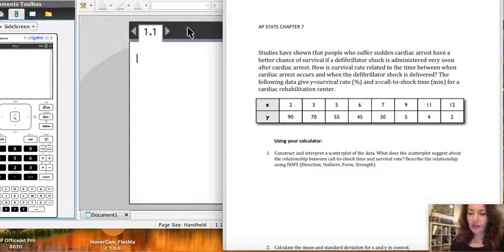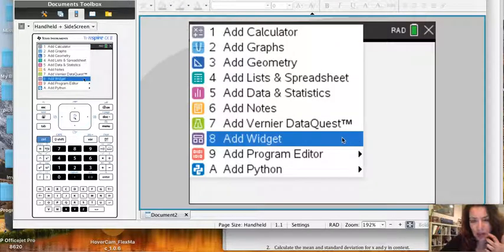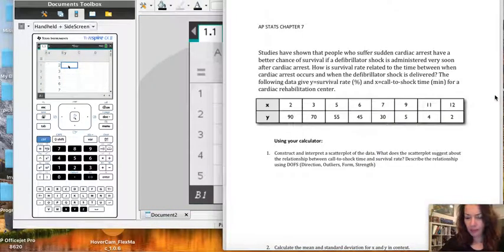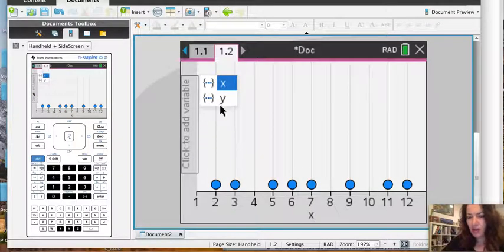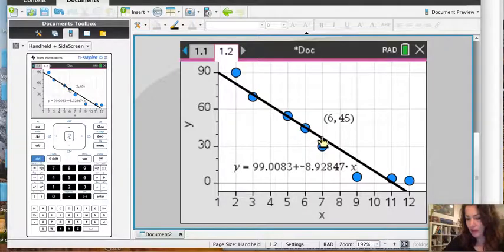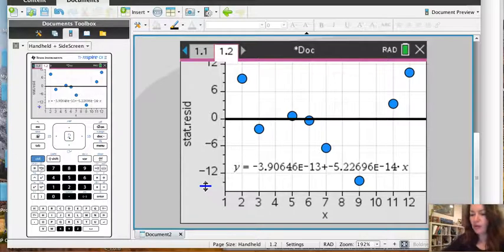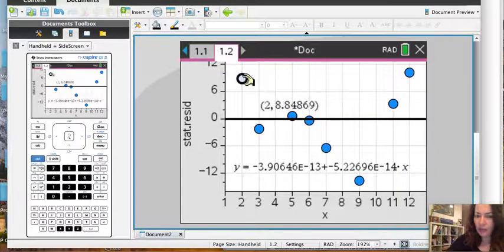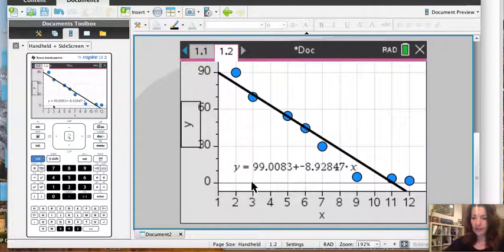5.25How to graph a Scatter plot and Residual Plot using the TI.nspire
How to graph a scatter plot and residual plot using the TI-Nspire calc